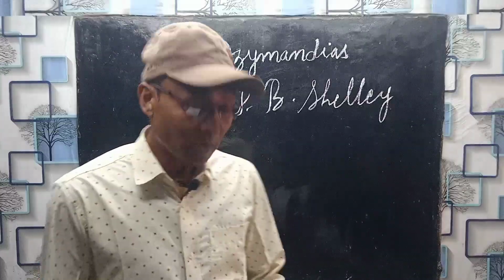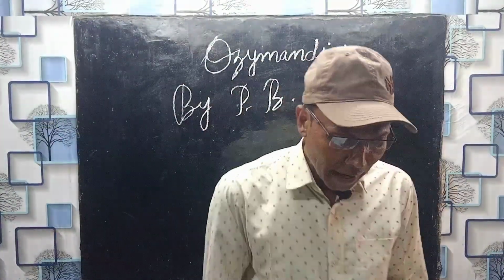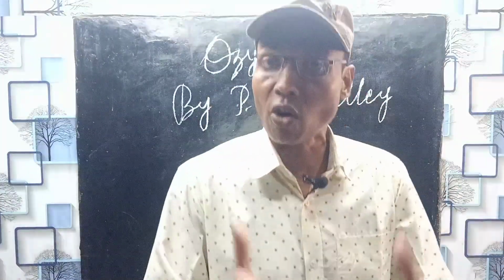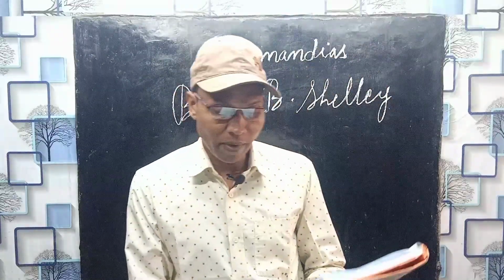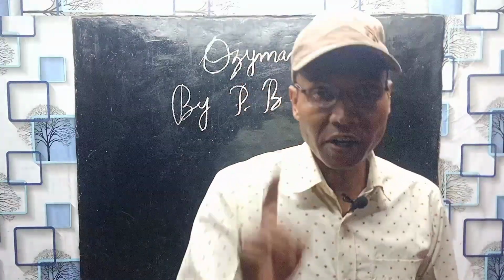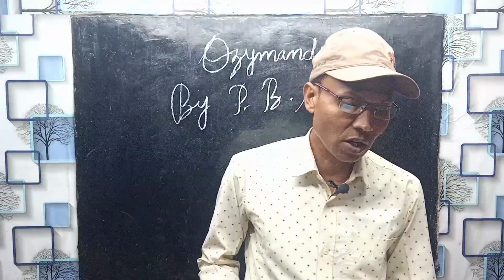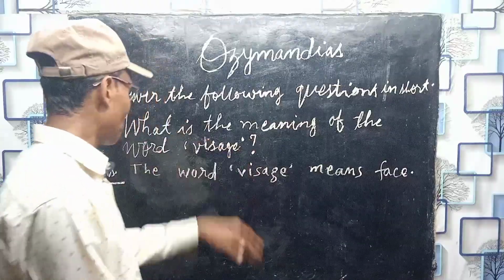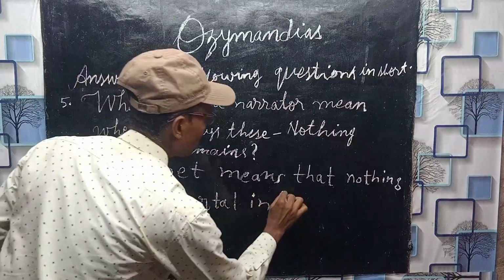OZYMANDIAS, Questions Answers with Explanation, Class- 8 ,Eng.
Ozymandias, class 8 ,English question answers with explaynation ine English,part-1.
      In thisEnglish video, you will find clear idea of the poem which is composed  by PB Shelley. I do hope it will help you to enhance your knowledge and understand the poem by heart and you will be able to write your own answer with the help of my question answer.